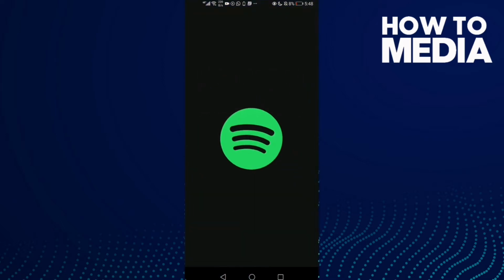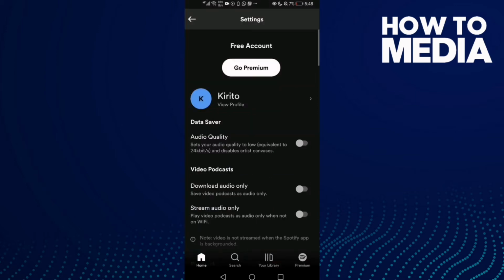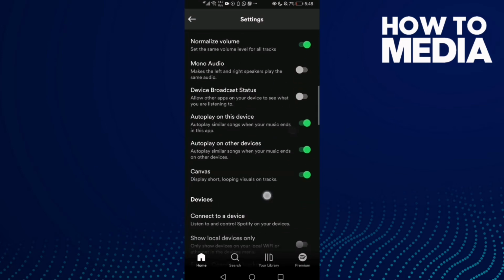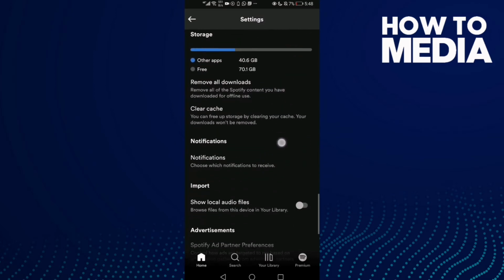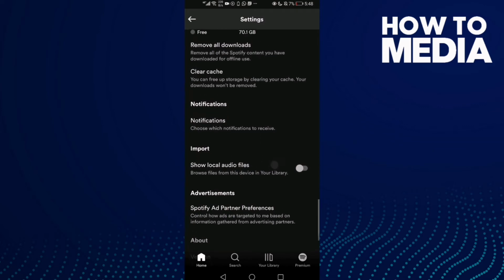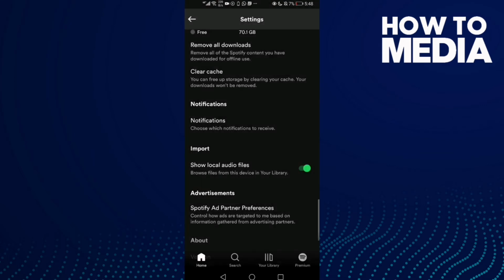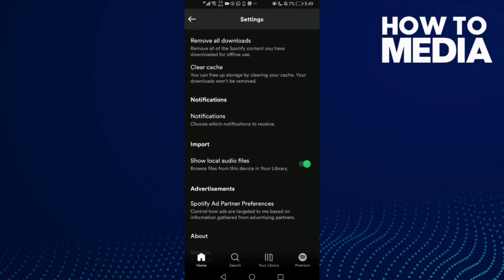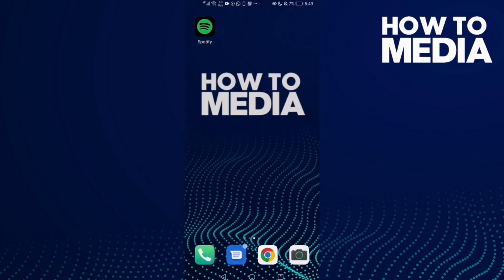How to Turn on/off Show Local Audio FIles on Spotify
in this video we discuss :